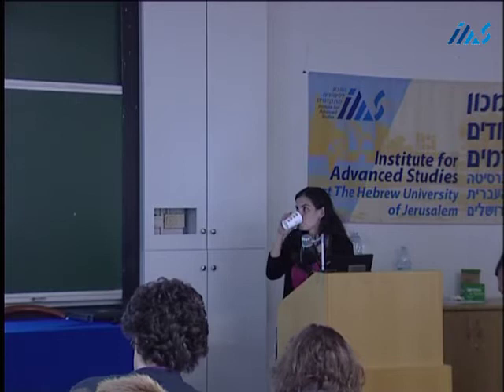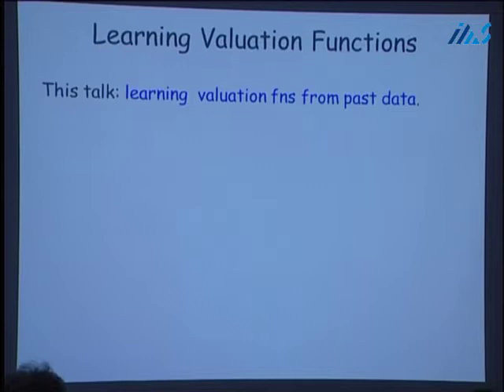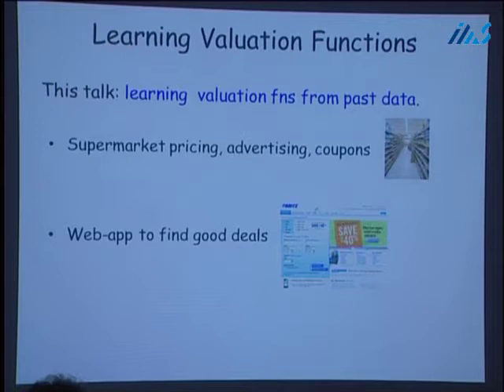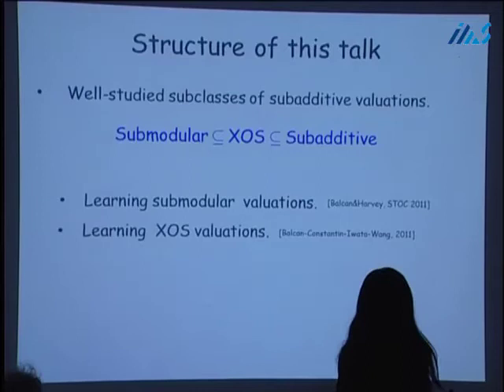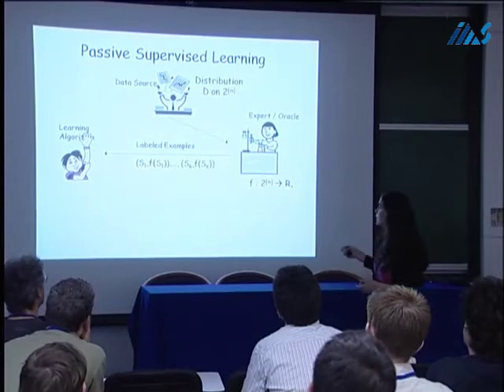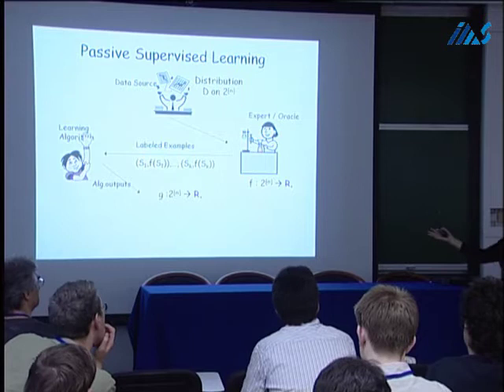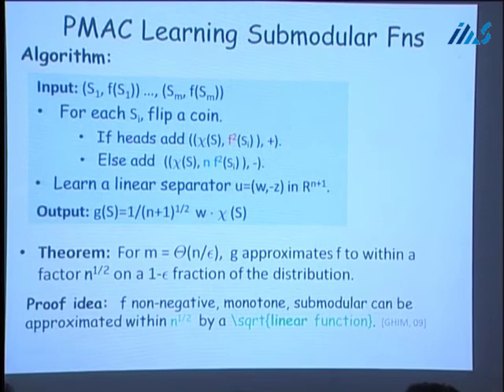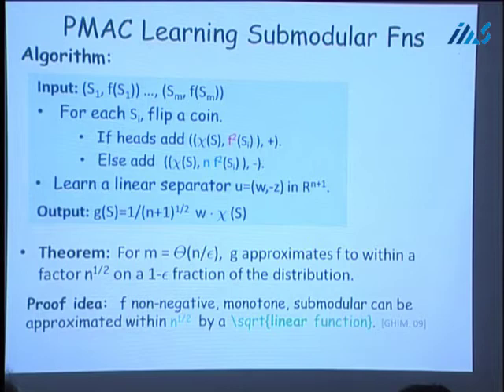Learning valuation functions - Nina Balcan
Second session:

Nina Balcan - Learning valuation functions

Session Chair: Elias Koutsoupias